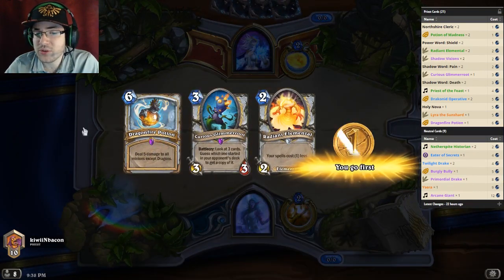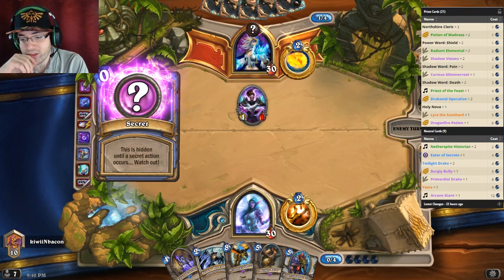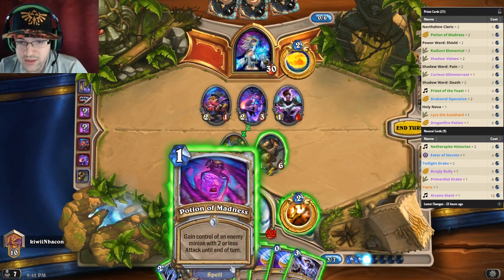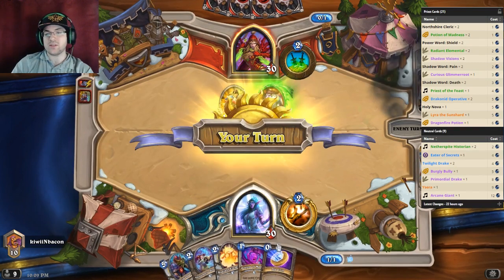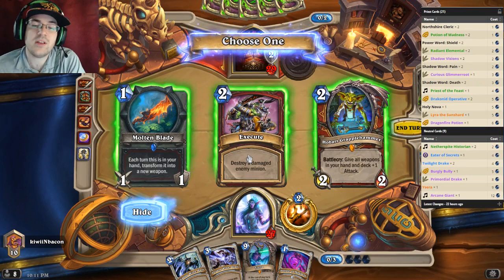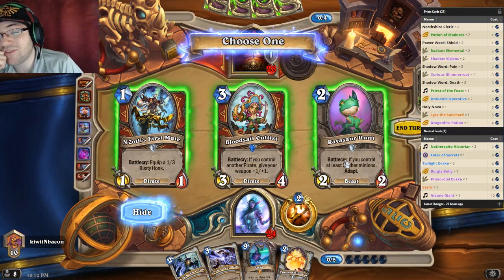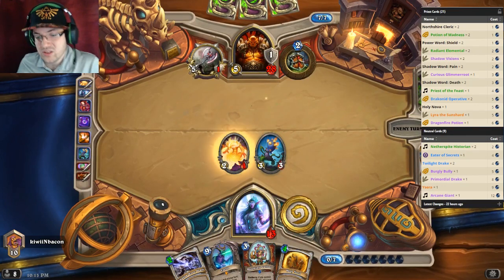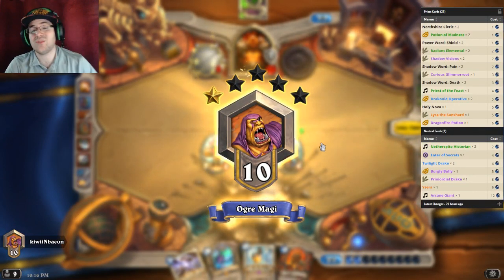Fraggle's Spell Priest (Hearthstone Deck Showcase)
Next stream is on Sunday 12:00 PM Join us for more shits and giggles

Apparently, Spell Priest and dragon Priest mix pretty well together, so I'd give it a shot if I were you :P